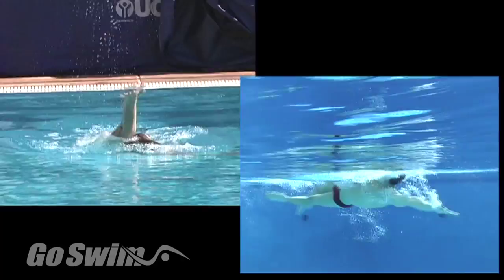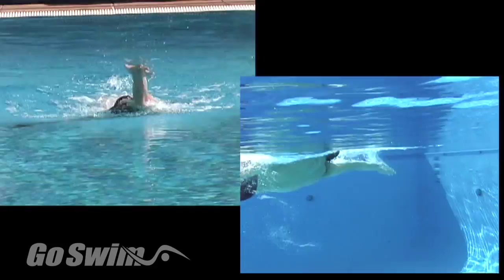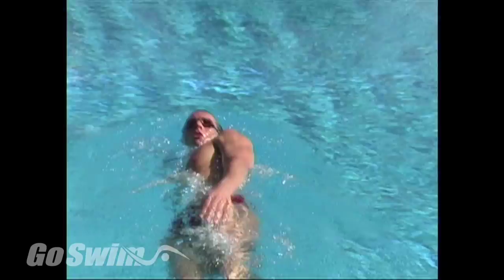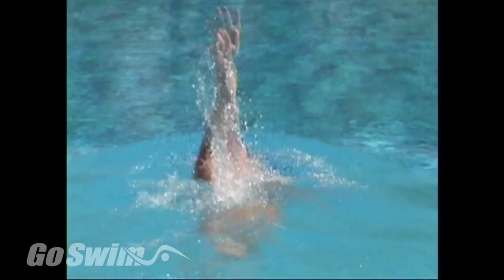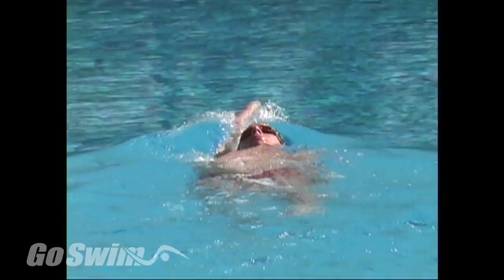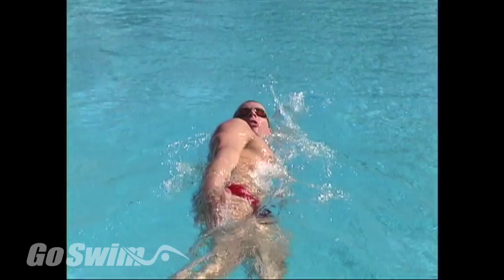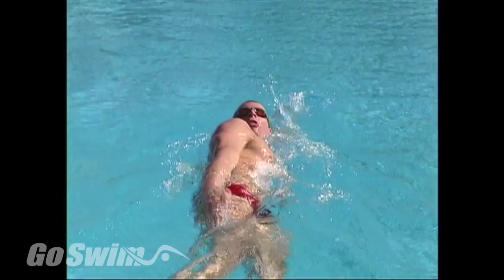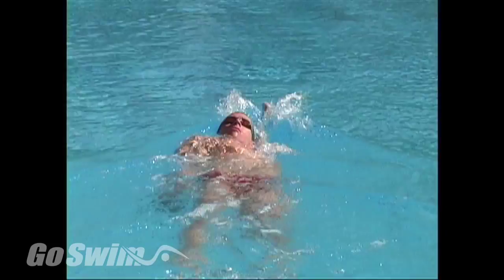Swimming - Backstroke - Single Arm (Rouse-Style Execution)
A short illustration of fantastic single arm backstroke performed by Olympic Champion, Jeff Rouse.